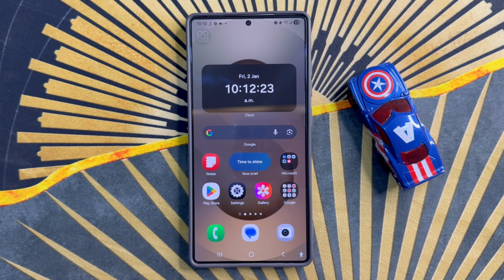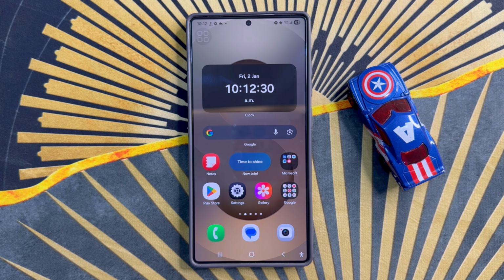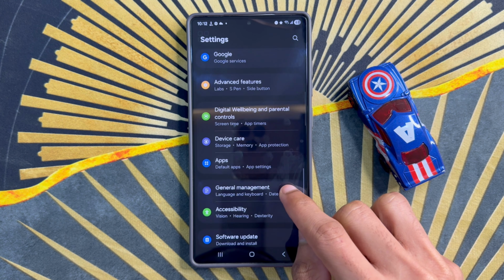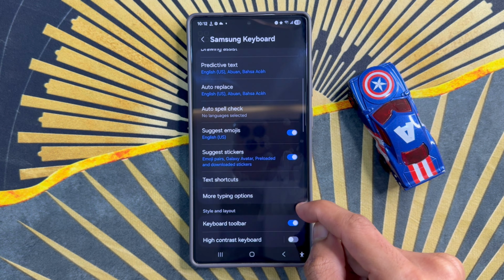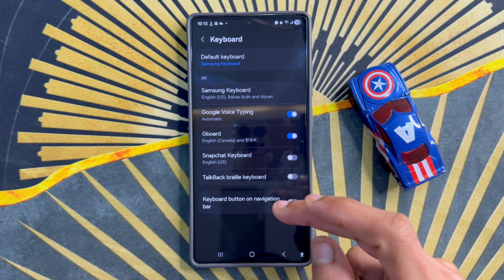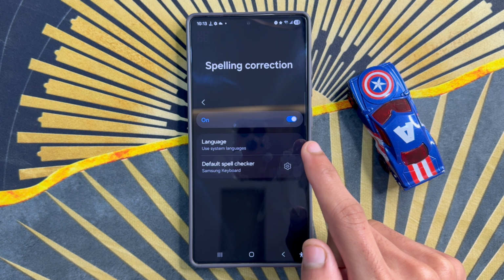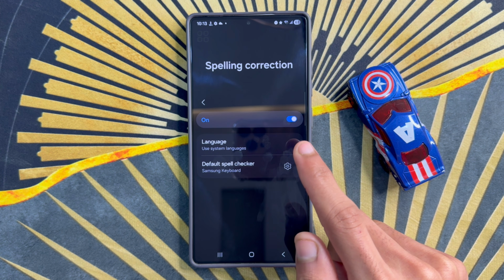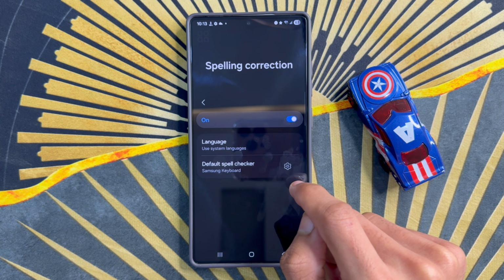Turn On/Off Google Keyboard (Gboard) Spell & Grammar Check on Samsung Galaxy S26 Ultra